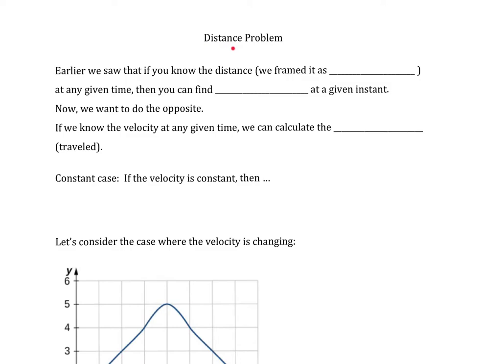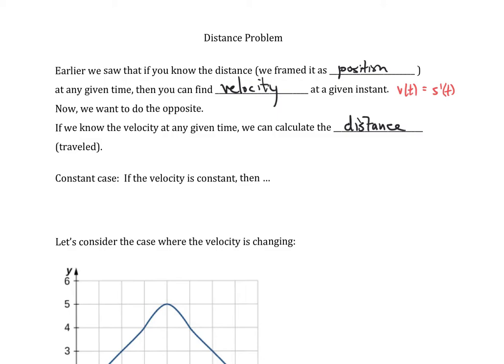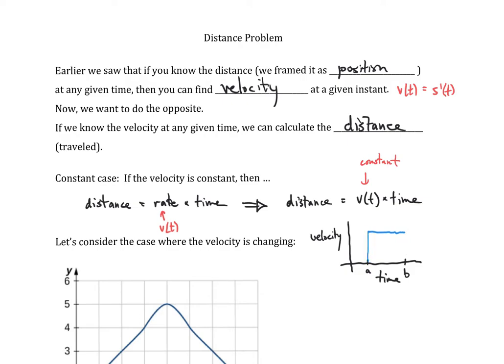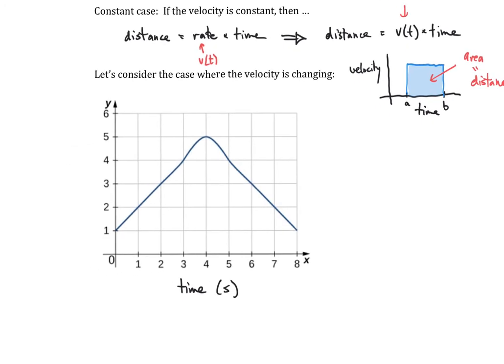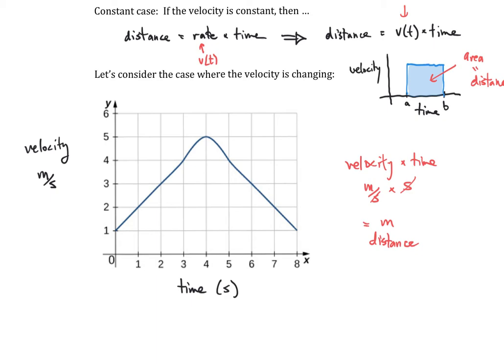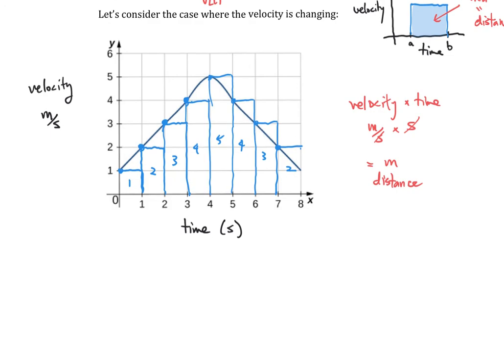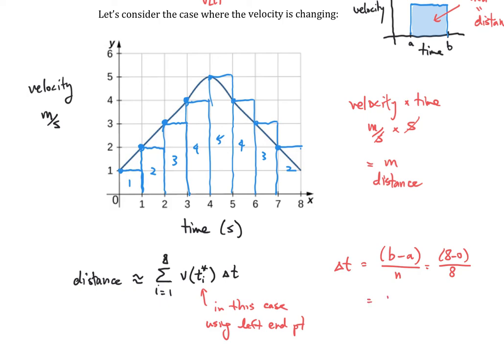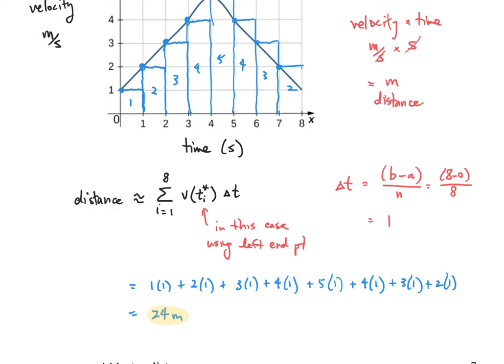4.1.3 The Distance Problem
This video discusses the distance problem.